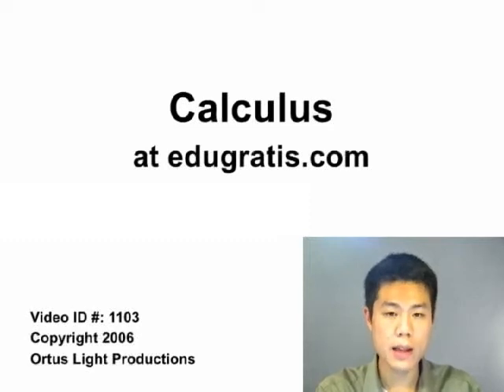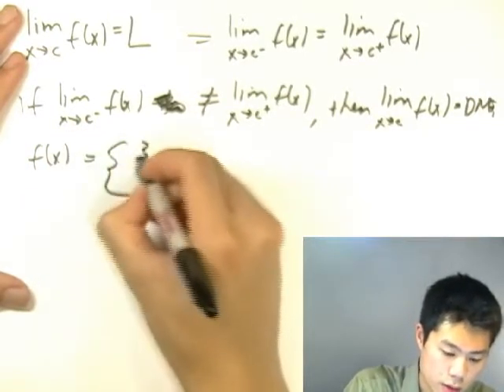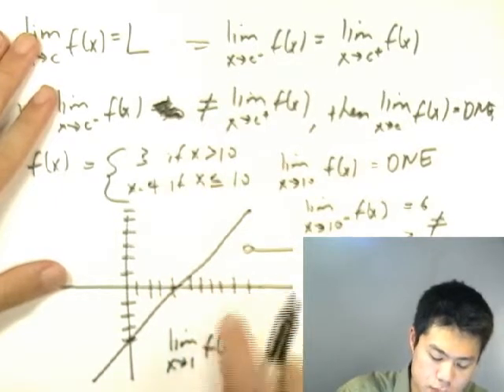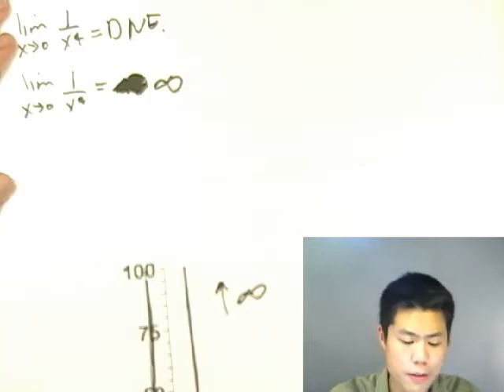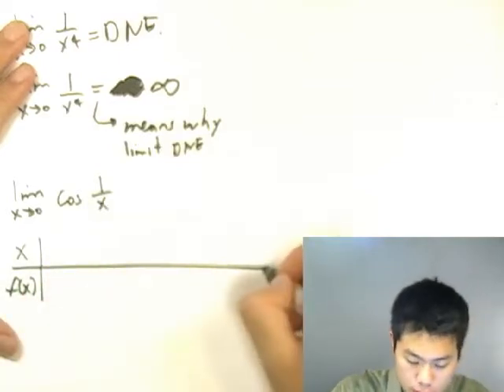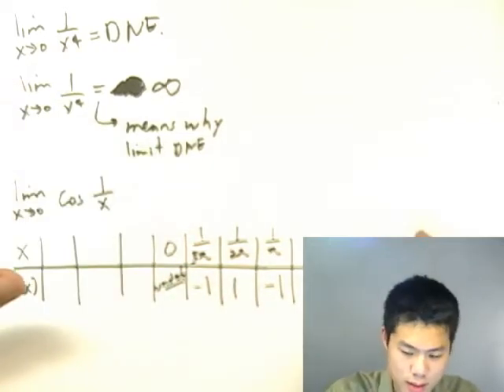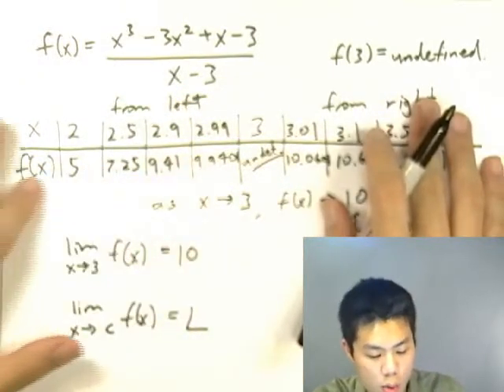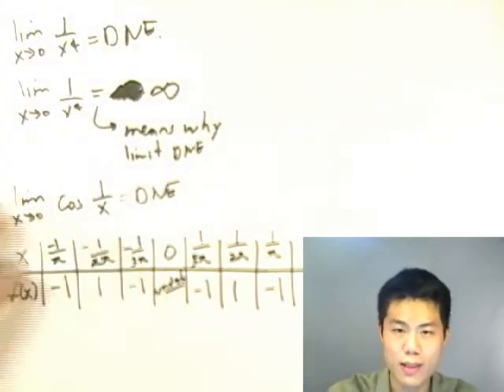1.1.4 Limits that Do Not Exist